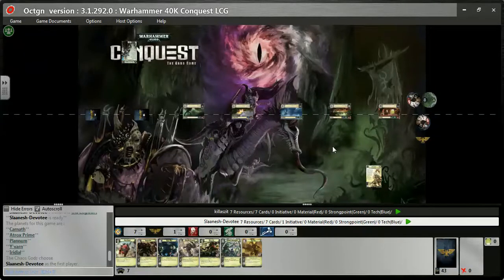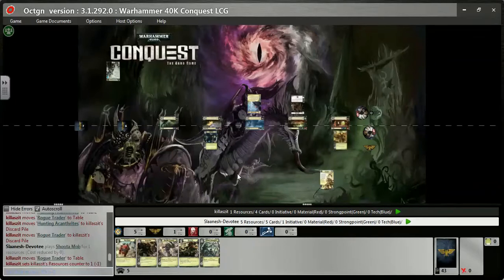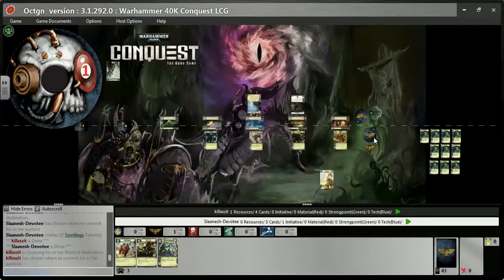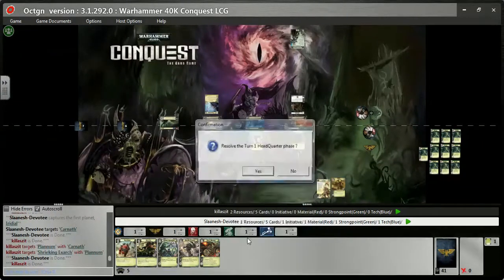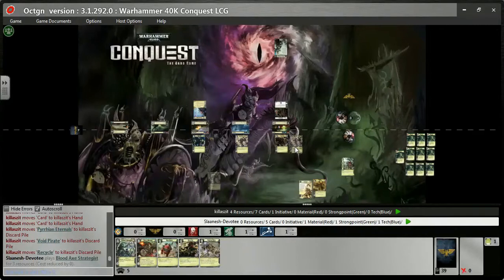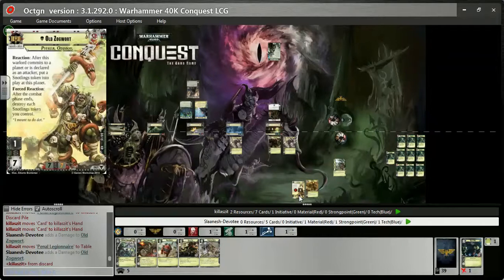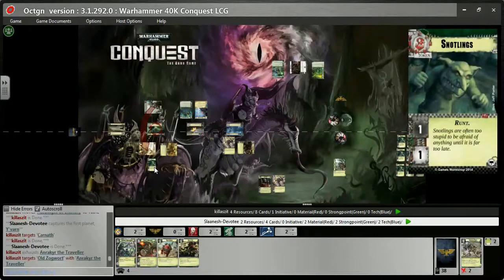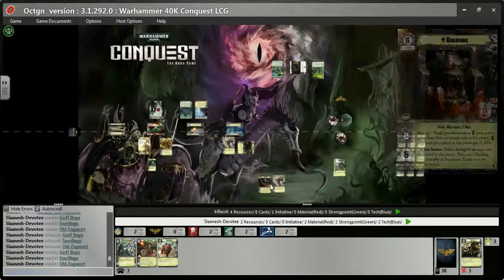40k Conquest on OCTGN - Zogwort vs Anrakyr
Green vs Green